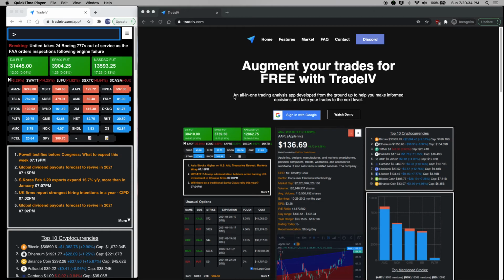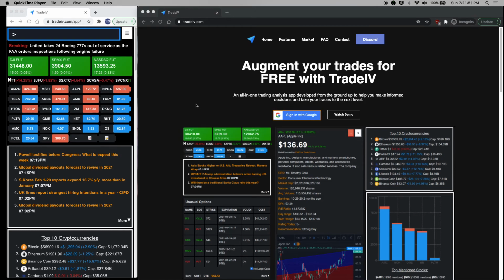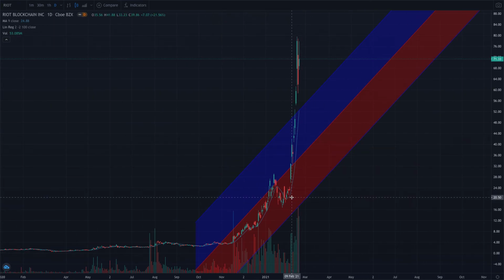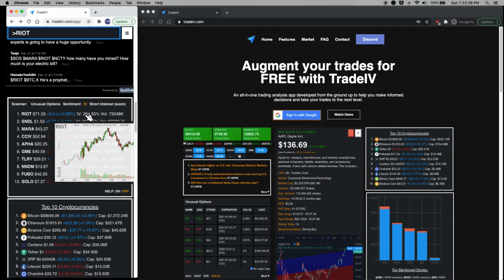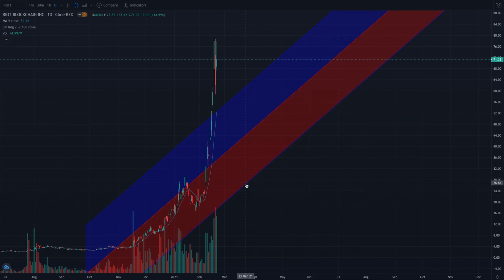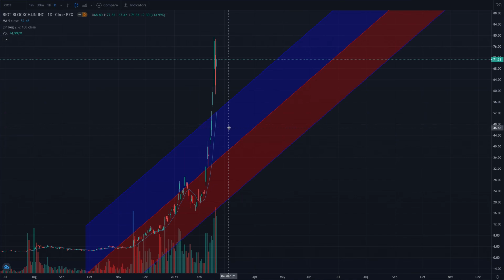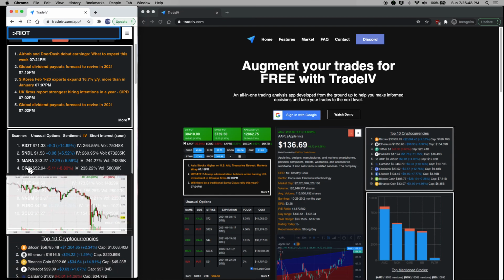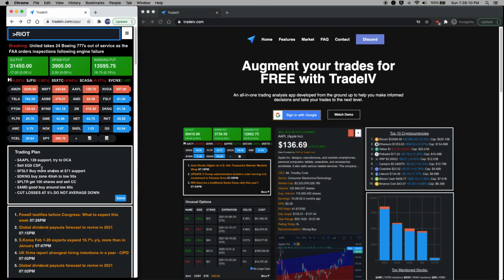Should you sell options on high IV or hype stocks? | Options Selling Strategy | Wheel